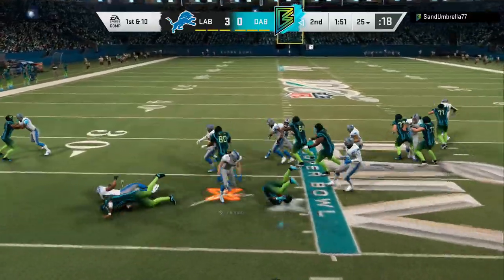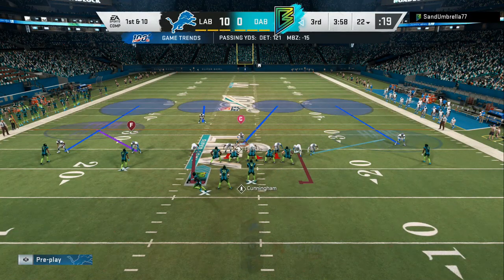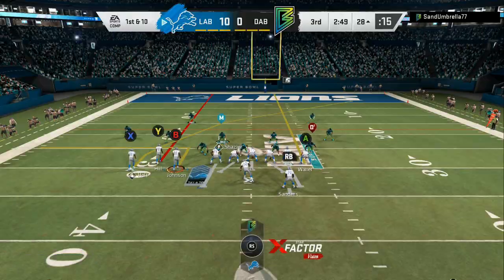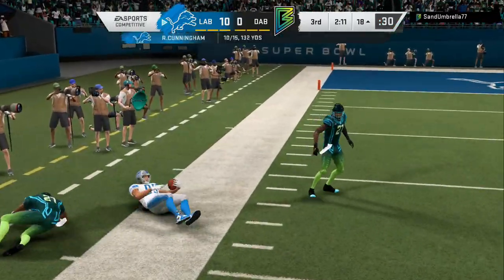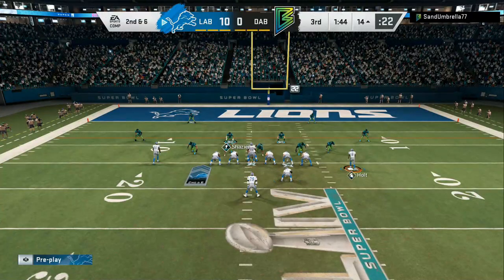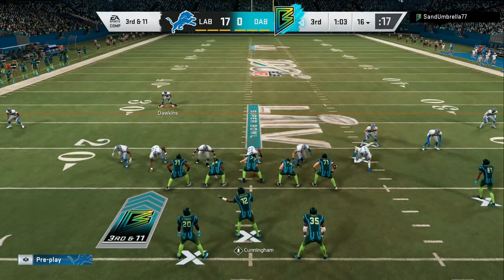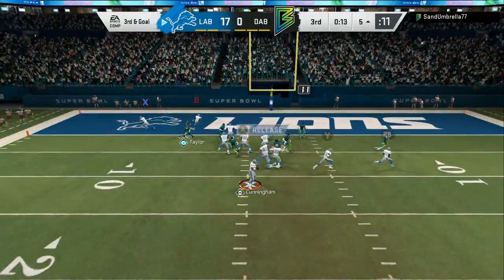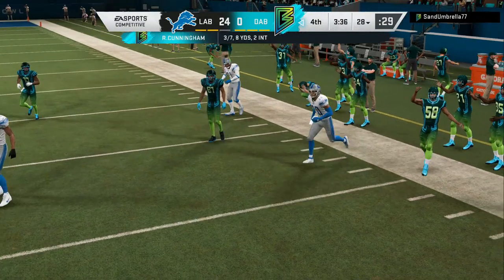1Defense in the world🔥🔥madden 20 best blitzes and nanos✔️madden20 gameplay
#1 defense in the world! madden 20 best blitzes and nanos

BEST DEFENSE AND OFFENSE IN MADDEN 20- BLOW UP ALL RUNS-MADDEN 20 GAMEPLAY

1Defense in the world🔥🔥madden 20 best blitzes and nanos✔️madden20 gameplay
1Defense in the world🔥🔥madden 20 best blitzes and nanos✔️madden20 gameplay
1Defense in the world🔥🔥madden 20 best blitzes and nanos✔️madden20 gameplay